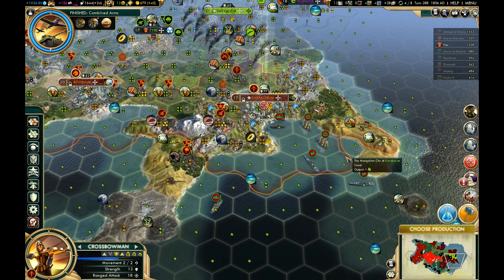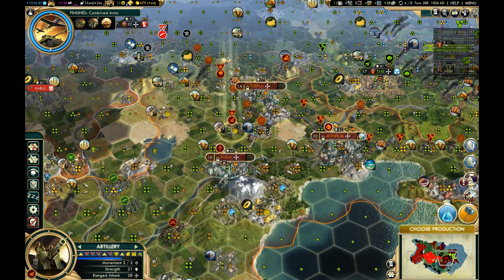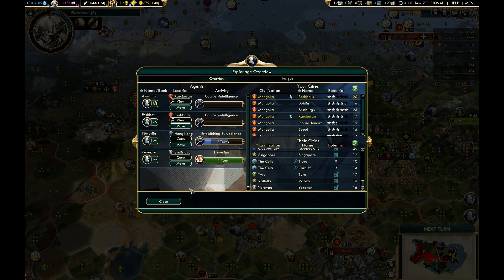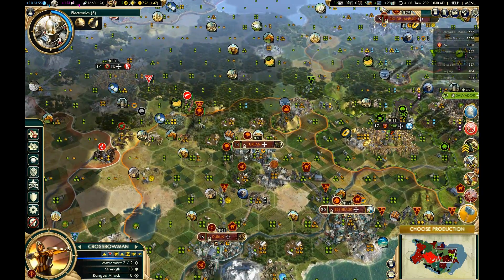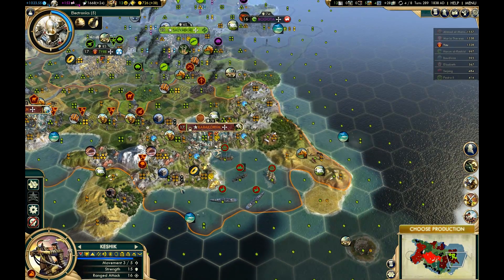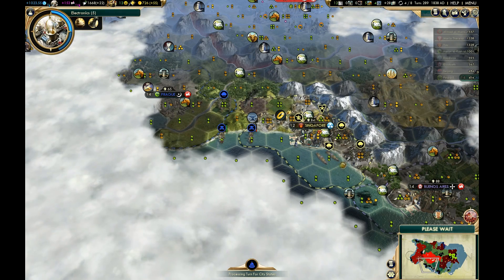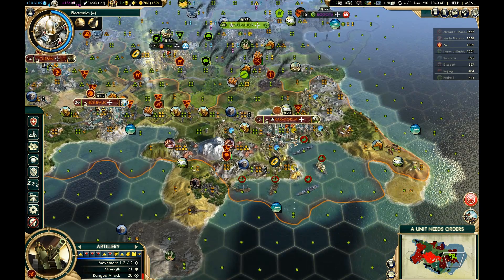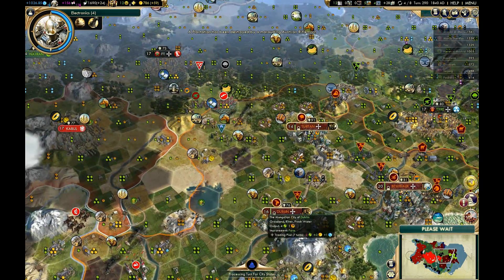Civilization V BNW as Mongolia on Immortal Part 37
Welcome to Civilization V as Mongolia on Immortal difficulty level.  We'll be going for a domination victory condition relying heavily on the Keshik unique unit.

In Civilization V, the player leads a civilization from prehistoric times into the future on a procedurally generated map, achieving one of a number of different victory conditions through research, exploration, diplomacy, expansion, economic development, government and military conquest. The game is based on an entirely new game engine with hexagonal tiles instead of the square tiles of earlier games in the series.[5] Many elements from Civilization IV and its expansion packs have been removed or changed, such as religion and espionage (although these were reintroduced in its subsequent expansions). The combat system has been overhauled, removing stacking of military units and enabling cities to defend themselves by firing directly on nearby enemies.[6] In addition, the maps contain computer-controlled city-states as non-player characters that are available for trade, diplomacy and conquest. A civilization's borders also expand one tile at a time, favoring more productive tiles,[7] and roads now have a maintenance cost, making them much less common.[8] The game features community, modding, and multiplayer elements.[5] It is available for download on Steam.

Its first expansion pack, Civilization V: Gods & Kings, was released on June 19, 2012 in North America and June 22 internationally. It includes features such as religion, espionage, enhanced naval combat and combat AI, as well as nine new civilizations.[9]
A second expansion pack, Civilization V: Brave New World, was announced on March 15, 2013. It includes features such as international trade routes, a world congress, tourism, great works, as well as nine new civilizations, eight additional wonders, and three ideologies. It was released on July 9, 2013, in North America and on July 12, 2013, in the rest of the world.

Civilization V is a turn-based strategy game, where each player represents the leader of a certain nation or ethnic group ("civilization") and must guide its growth over the course of thousands of years. It starts with the founding of a small settlement and ends after achieving one of the victory conditions—or surviving until the number of game turns end, at which point the highest-scoring civilization, based on several factors, such as population, land, technological advancement, and cultural development, is declared the winner.

During their turn, the player must manage units representing civilian and military forces: directing units to explore the world, found new cities, go into battle to take over other civilizations, control production in their cities to produce new units and buildings, improve land, handle diplomacy with other civilizations in the game, and finally direct the civilization's growth in technology, culture, food supply, and economics. Victory conditions can include taking over the entire world by force, convincing the other civilizations through diplomacy to acknowledge the player as a leader, becoming influential with all civilizations through tourism, or winning the space race to build a colony spaceship to reach a nearby planet, or winning from being the most powerful civilization on the globe after a set number of turns.